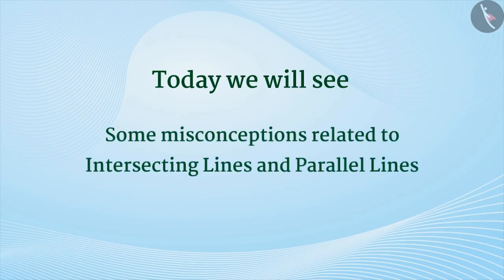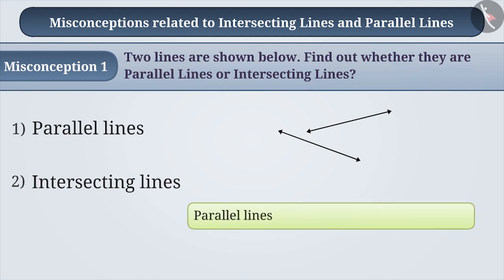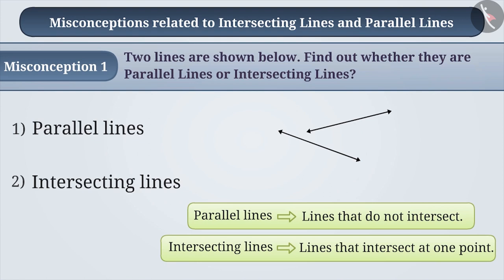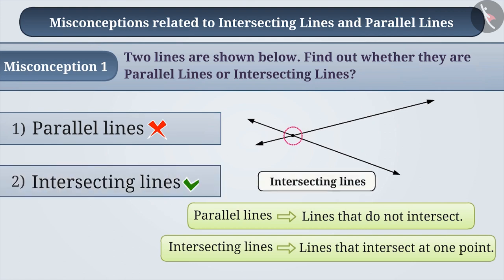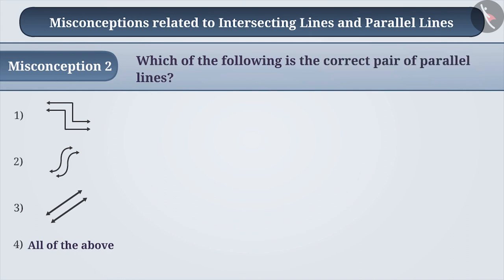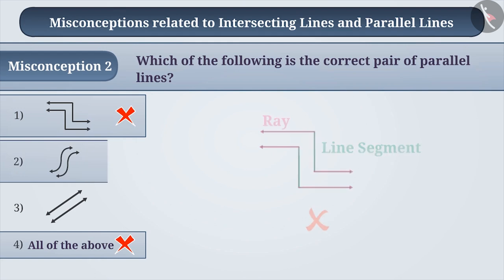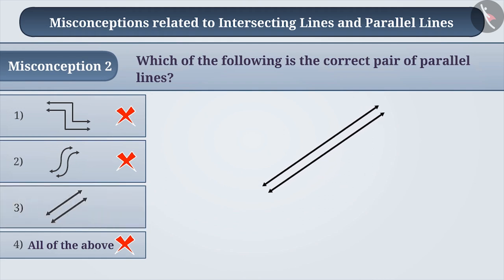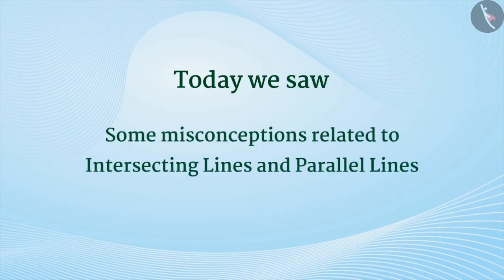Intersecting and Parallel Lines | Part 3/3 | English | Class 6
Intersecting and Parallel Lines | Part 3/3 | English | Class 6 |  | NCERT |

Intersecting and Parallel Lines | Lines and Angles | Grade 6 | NCERT | Basic geometrical ideas

Welcome to part 3 of Curves. In this video, we will discuss various misconceptions and/or common errors related to Curves.